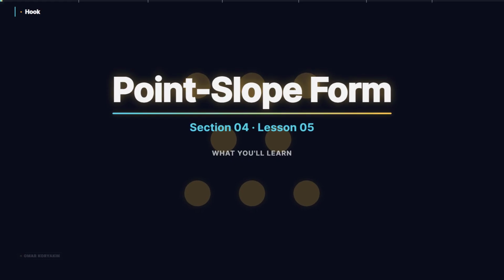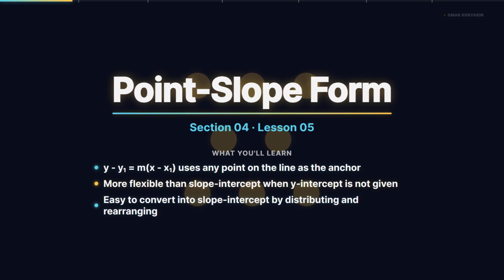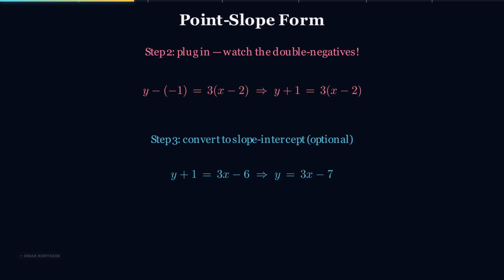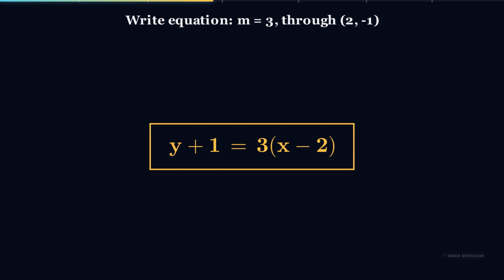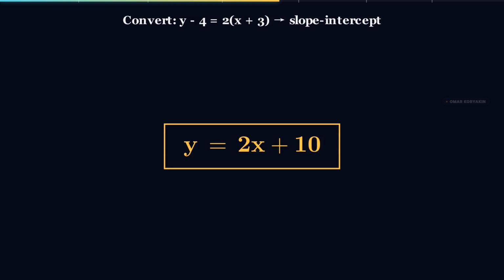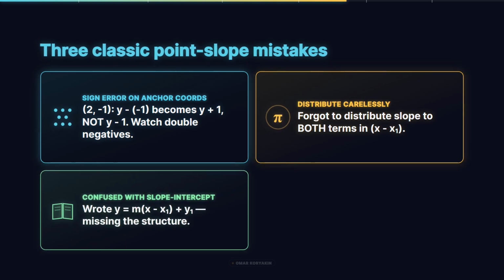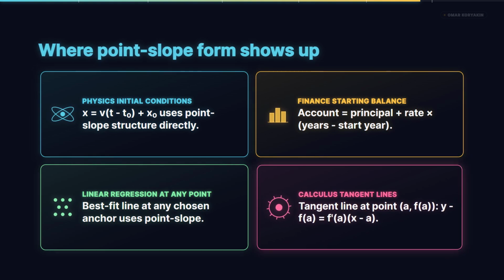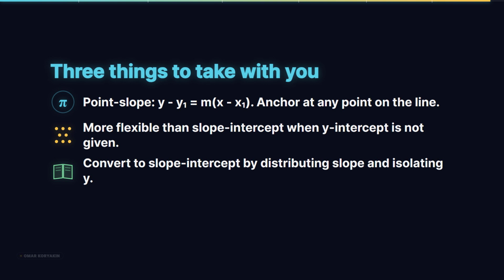Algebra Masterclass | S04E05: Point Slope Form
Most students mess this up. Here is the one trick that makes Point Slope Form finally make sense.

CHAPTERS
0:00 Introduction
0:50 Rule 1: The Basics
1:15 Rule 2: Product of Powers
1:49 Rule 3: Power of a Product
5:01 Worked Example
9:31 Practice Problem